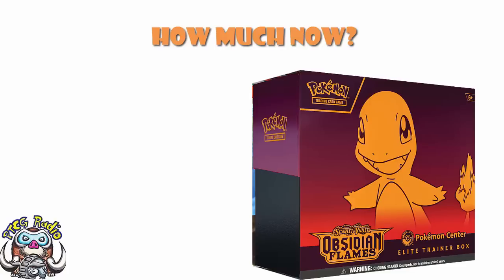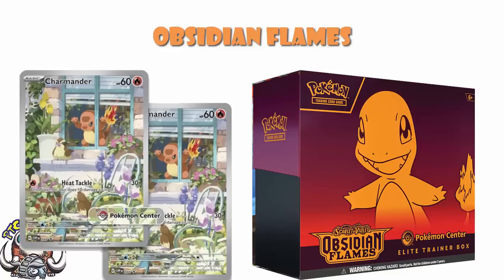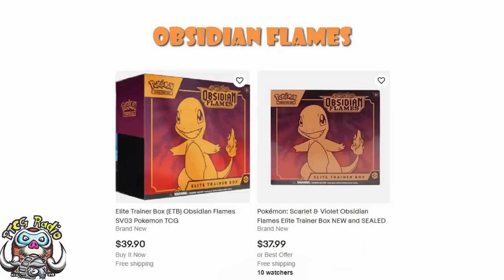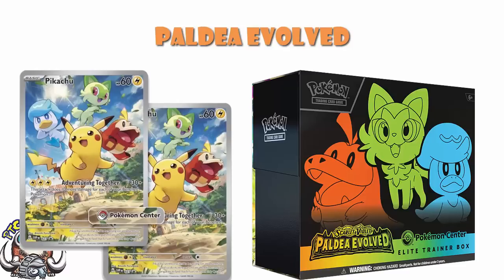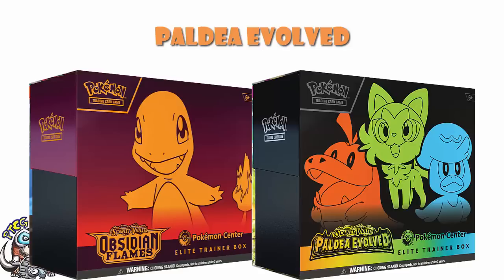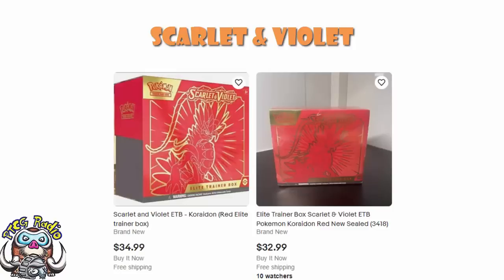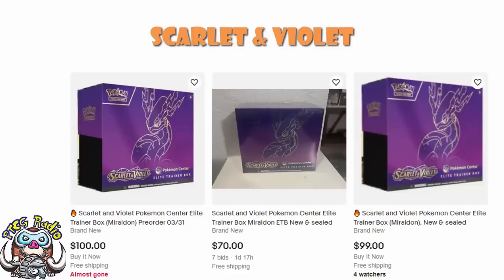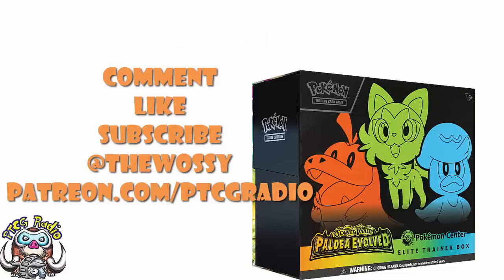How Much Should Pokémon TCG Elite Trainer Boxes Cost? (ALL Scarlet & Violet Sets) (Buyer's Guide)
We now have 2 different types of Elite Trainer Boxes but how much should you be paying for each? Come see!